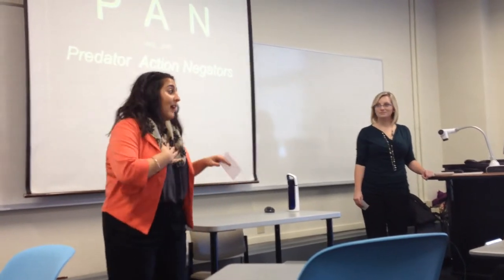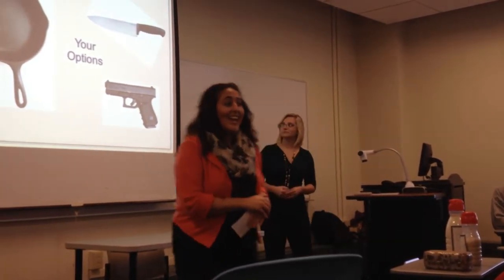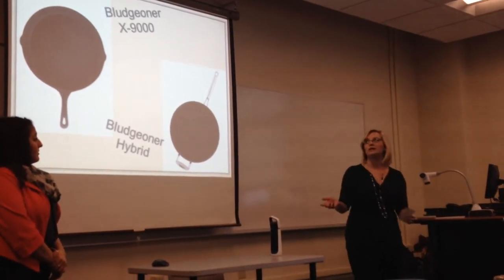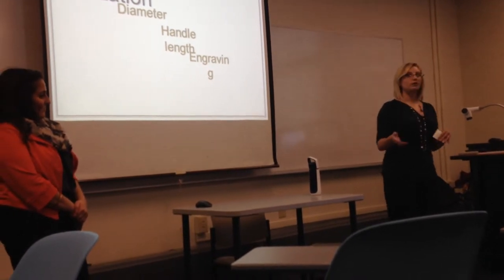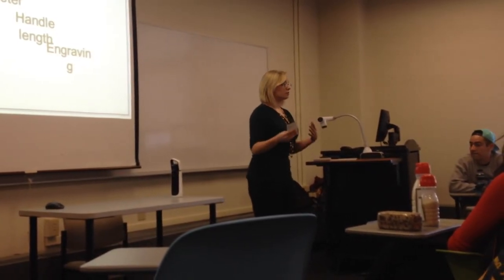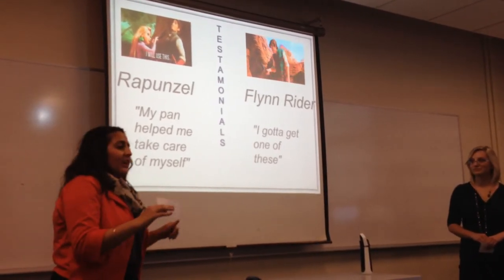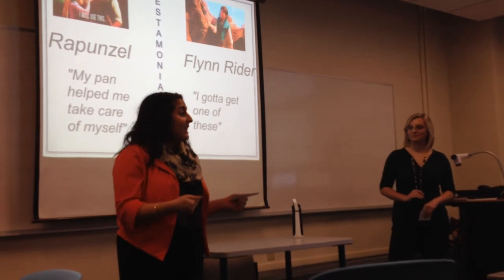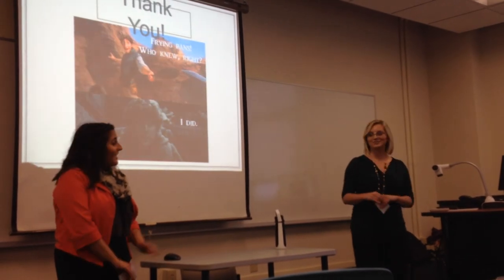Gabriella and Carly